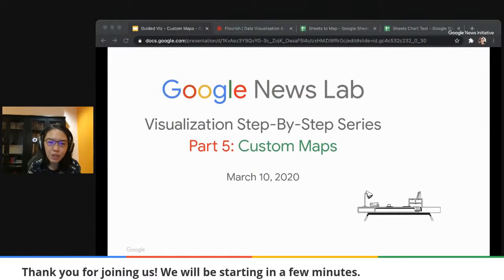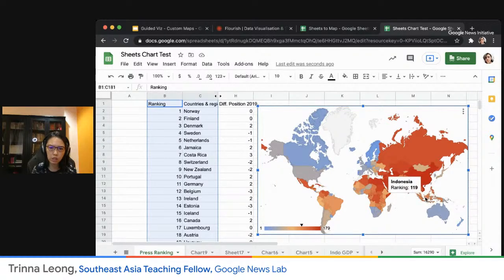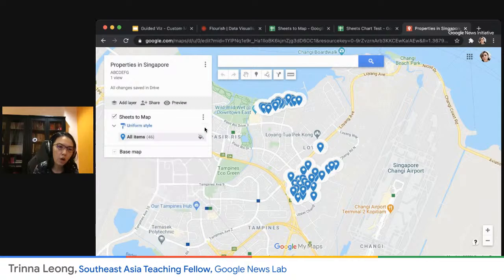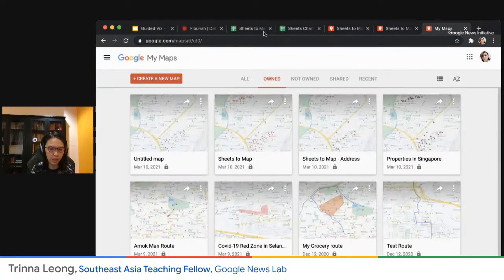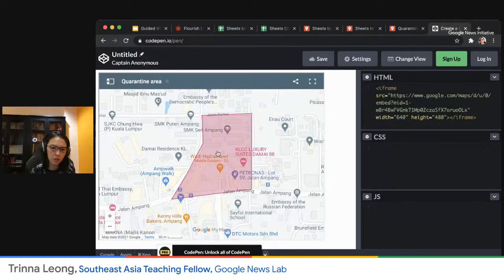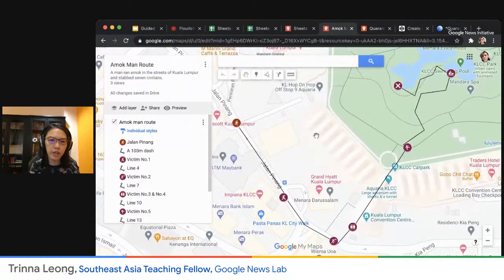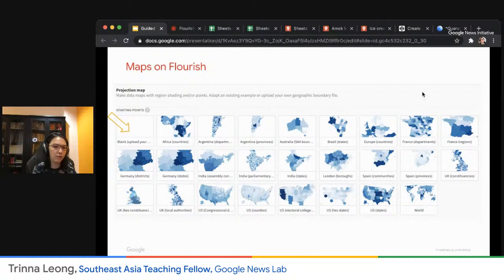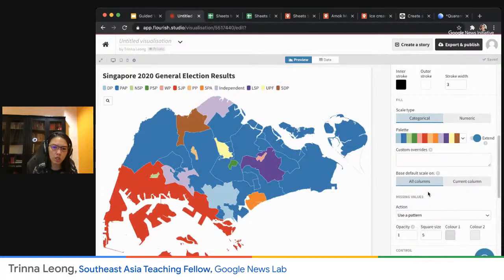Visualization Step-By-Step Series: Part 5 - Custom interactive maps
Make your own interactive maps with zero coding knowledge. Just plot your map with coordinates and you’ll visualize data for readers' ease.